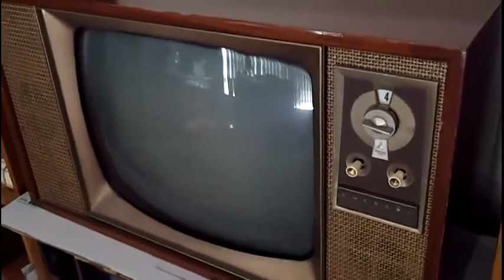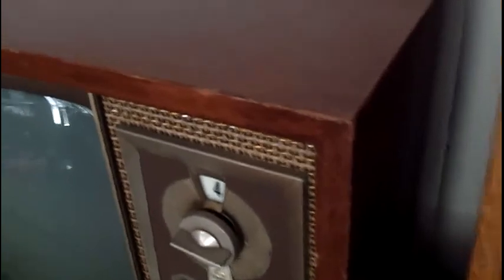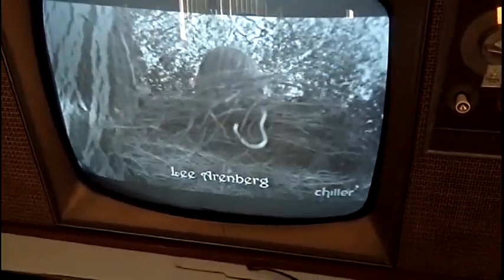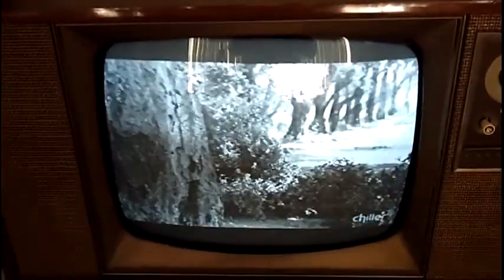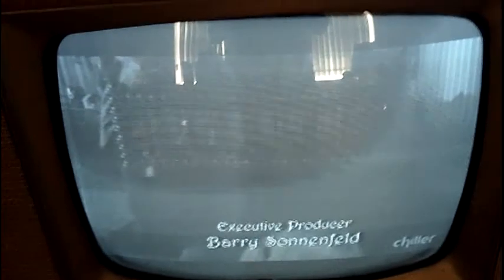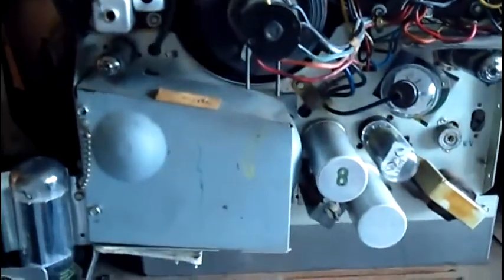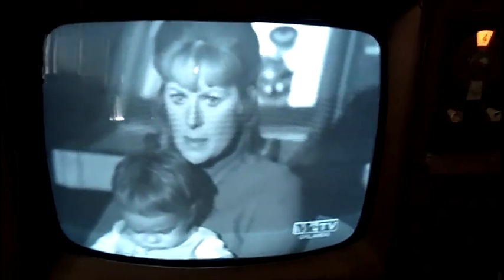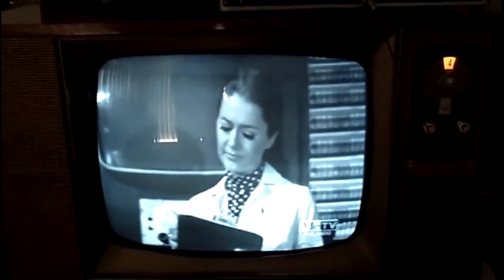Vintage TV set, B&W mid 1960's Emerson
Nice set for watching B&W.